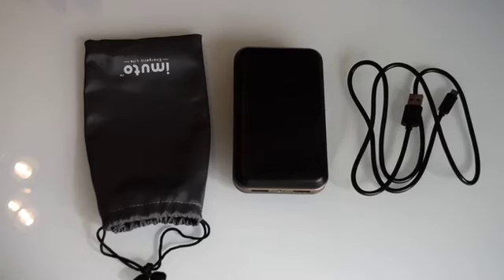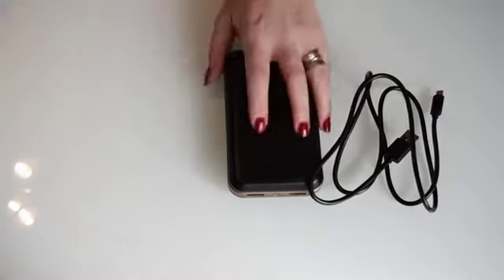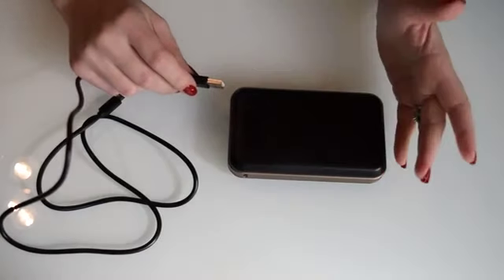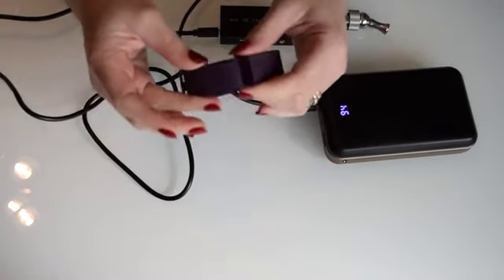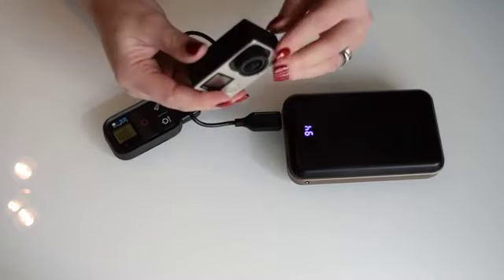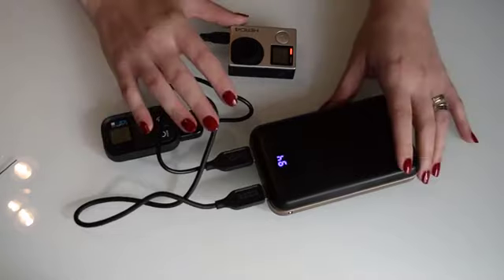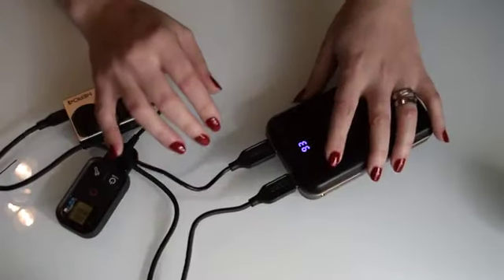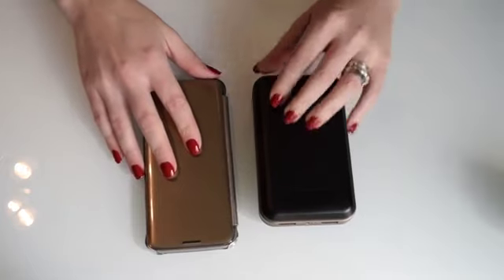iMuto 20000mAh Compact External Battery Power Bank Portable Charger Review, A big capacity external